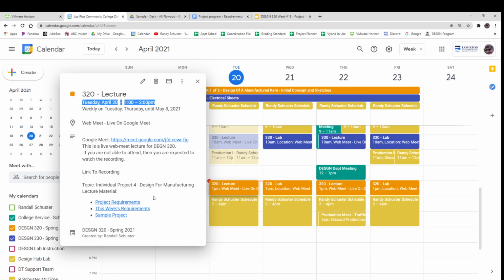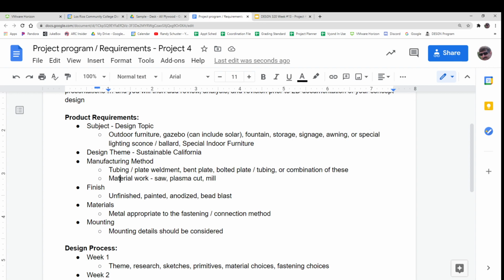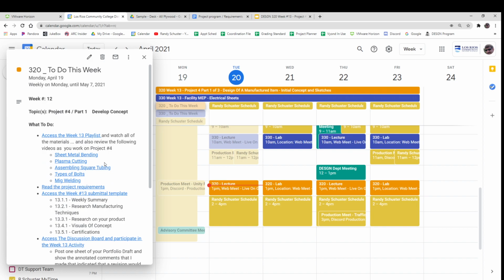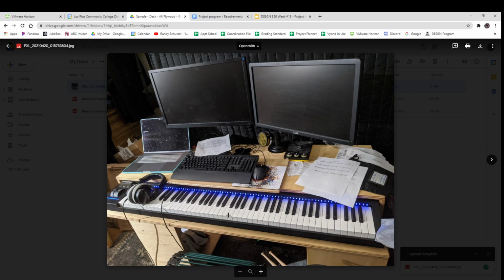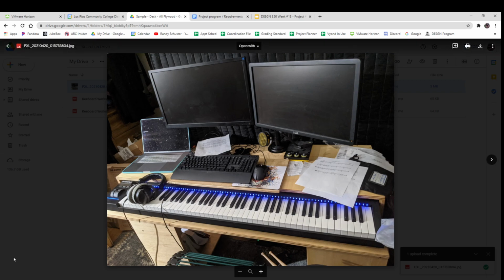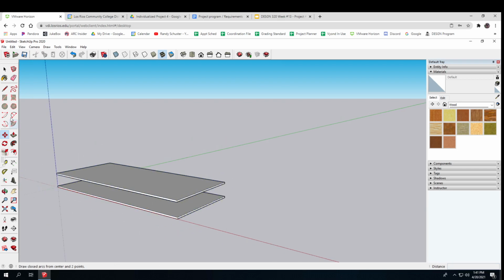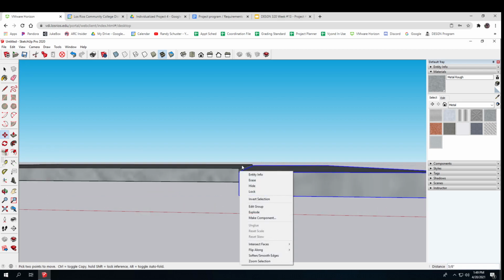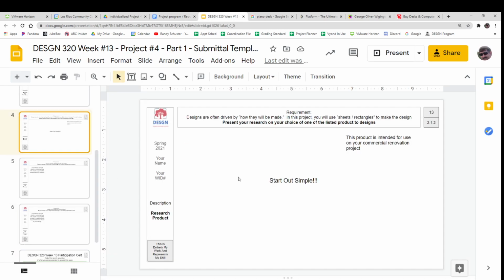320 Lect 4 20 21 Project #4